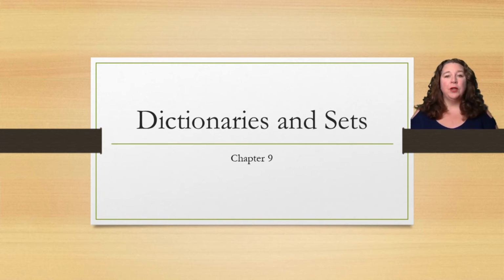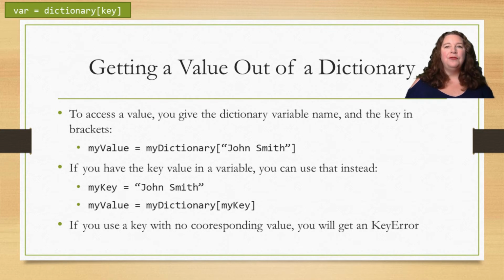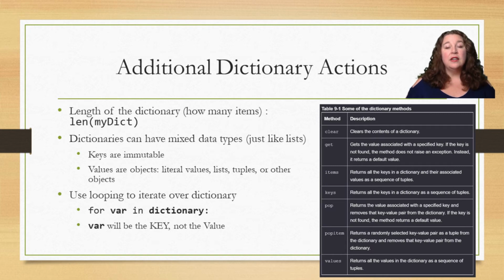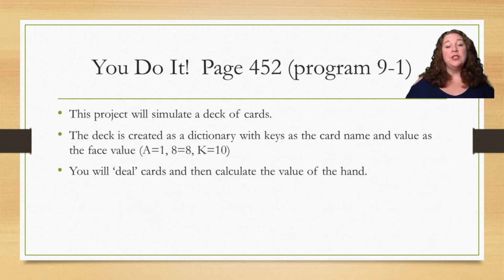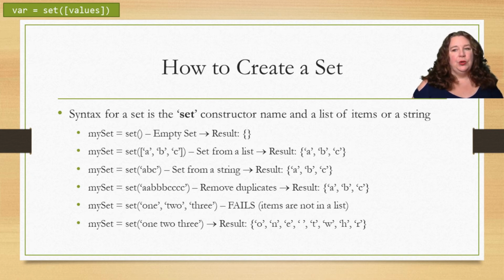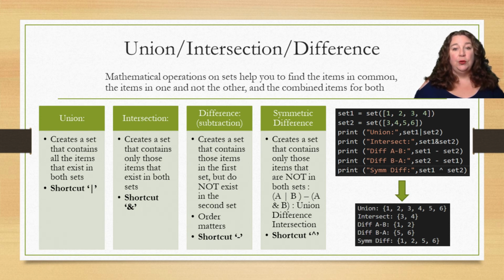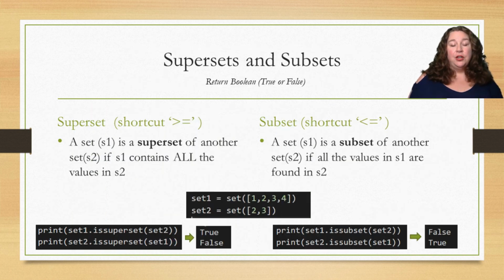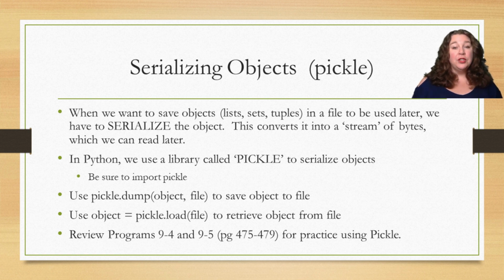CSCI 100 - Chapter 9